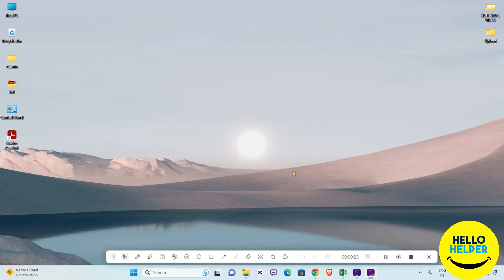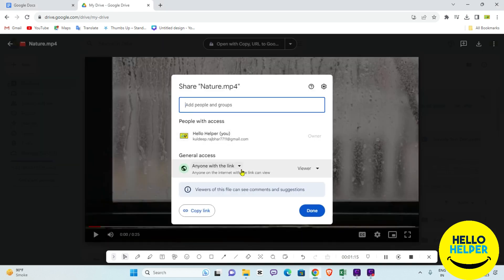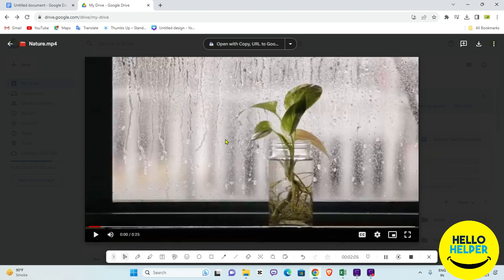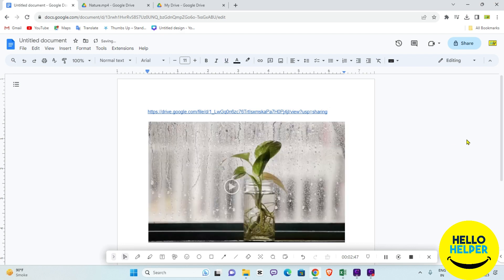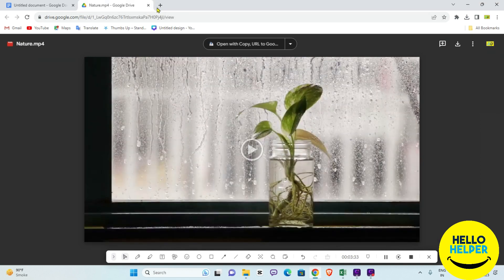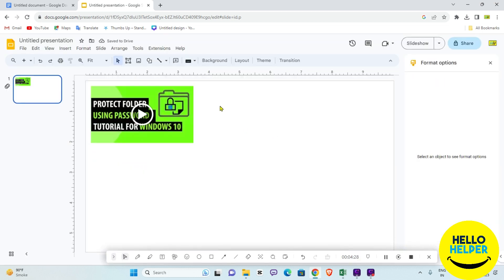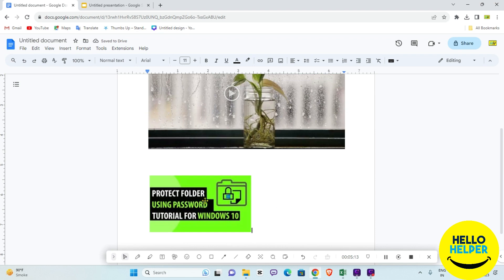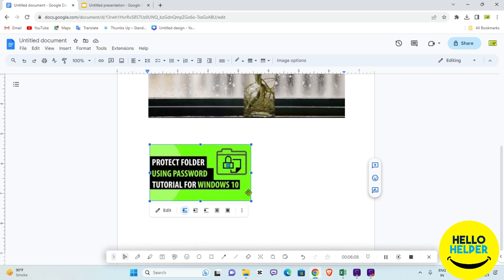HOW TO ADD VIDEO IN GOOGLE DOCS | Insert A Video into Google Docs | Google Docs Tutorial – 2024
Hello friends. today we are going to learn how to add a video on google docs. how to insert a video into google docs . insert a video in google docs. how to insert video into google docs. embed a youtube video in a google doc. how to insert images or videos to google docs. how to add a video to google docs. how to insert youtube videos in google docs. how to put a video on google slides. how to embed a youtube video in a google docs. how to insert a video into google docs.
Follow Step by step google docs tutorial:
1. Upload Video to YouTube or Google Drive:
• If your video is on YouTube. make sure it's set to public or unlisted. as private videos won't be viewable by others.
• If your video is on Google Drive. make sure the sharing settings allow anyone with the link to view it.
2. Insert the Link:
• Open your Google Docs document.
• Highlight the text or object (e.g.. an image) where you want to insert the link.
• Click on the "Insert" option in the top menu bar.
• Choose "Link" from the dropdown menu.
3. Add the Video Link:
• In the "Link" dialog box. paste the URL of the video you want to link to.
• Click "Apply" or "Insert."
Now. the text or object you highlighted will become a clickable link that takes you to the video when clicked. If you're linking to a YouTube video. it will open in a new browser tab. If you're linking to a video on Google Drive. viewers may need permission to access the video.

You may also like other tutorials:
Microsoft Excel Tips & Tricks - 2020